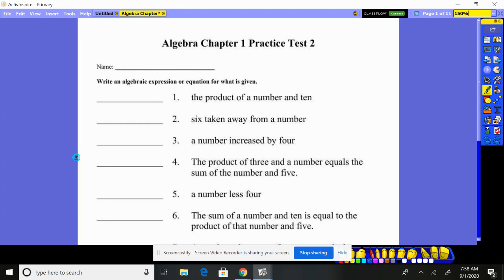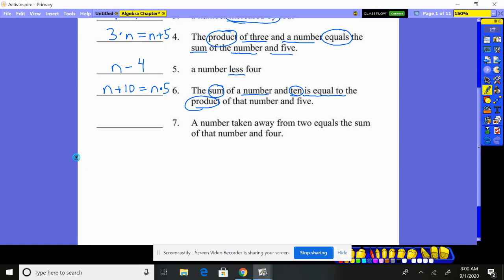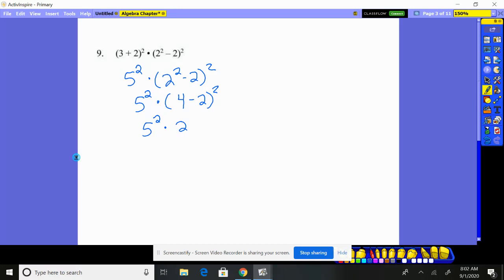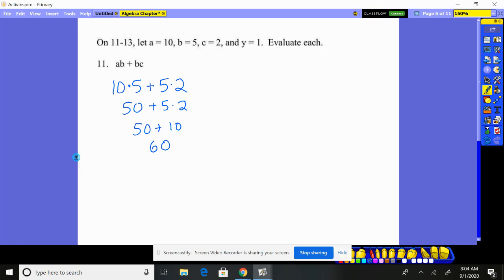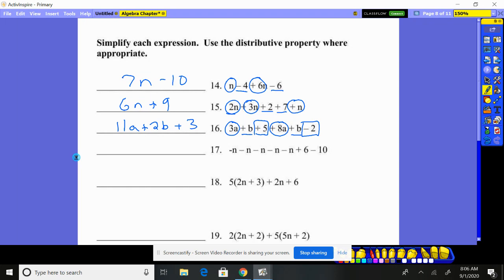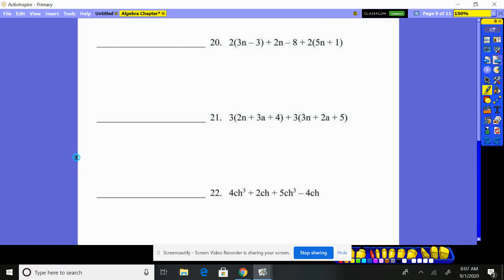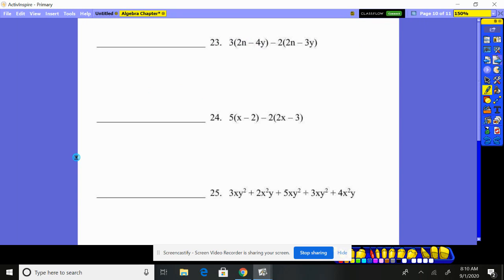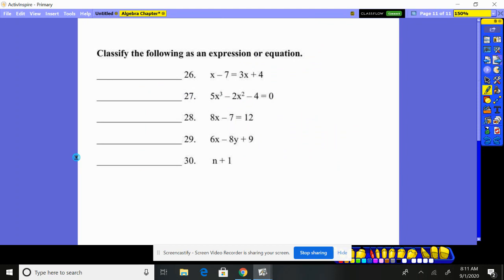Algebra Chapter 1 Practice Test 2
Simplifying expressions, distributive property, Order of Operations